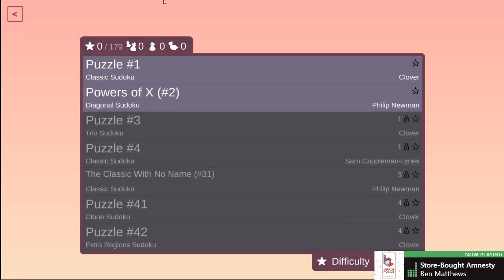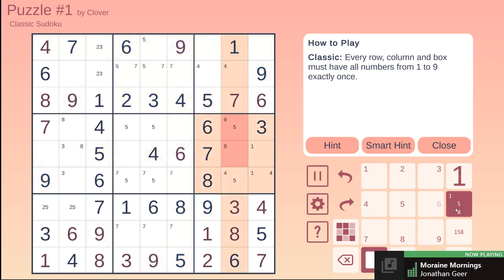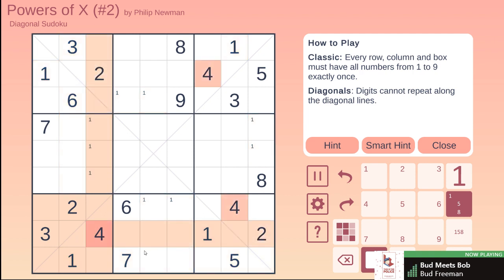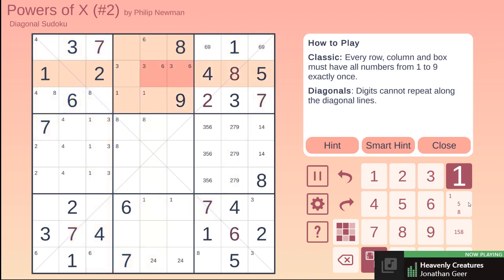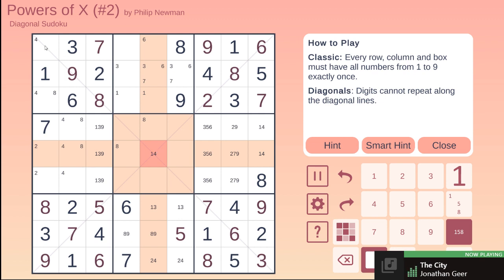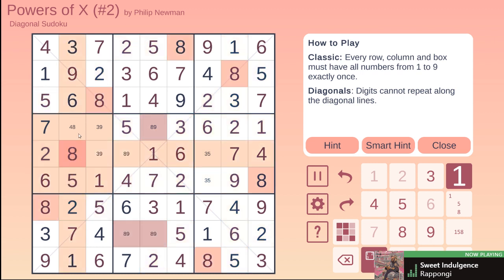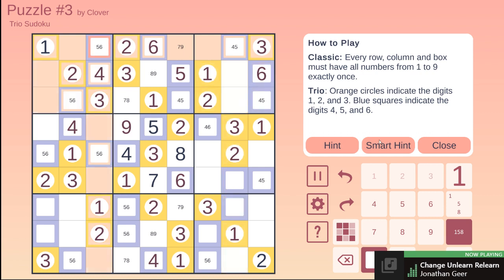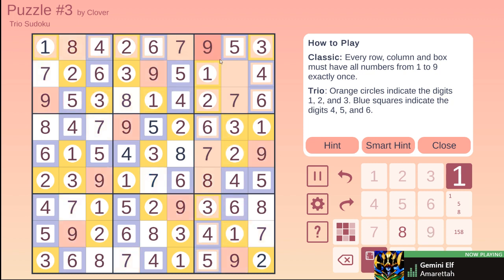Avery Plays Cracking the Cryptic GAS Sudoku Episode 1 - Powers of X